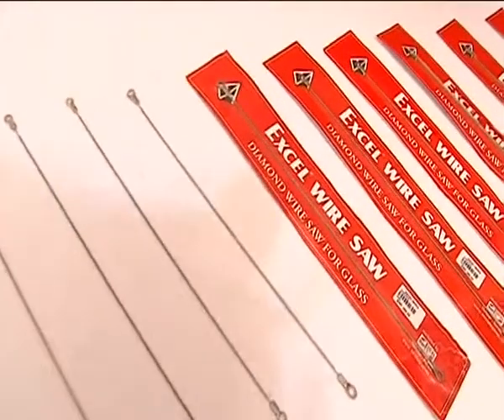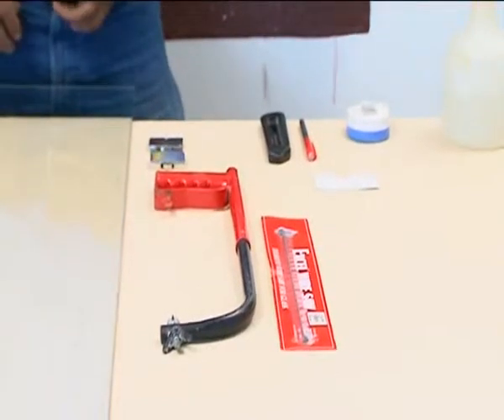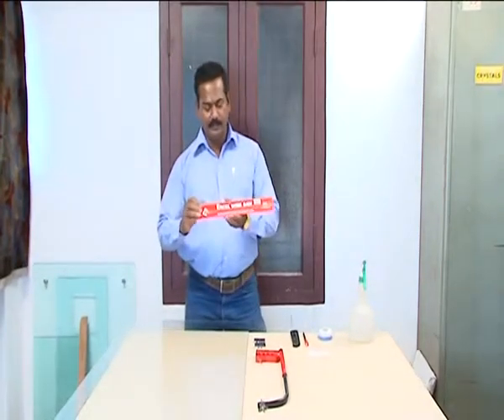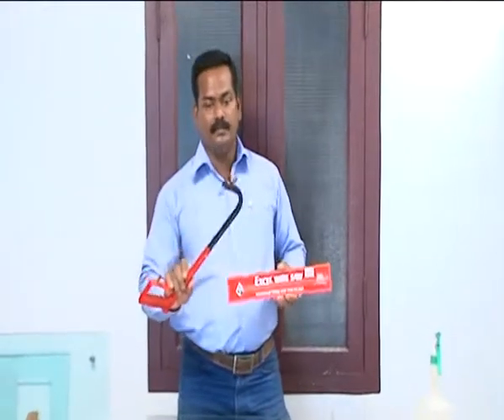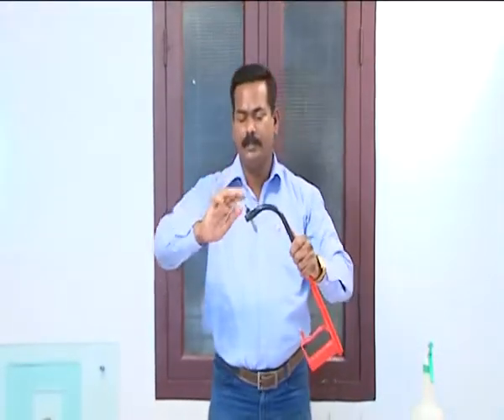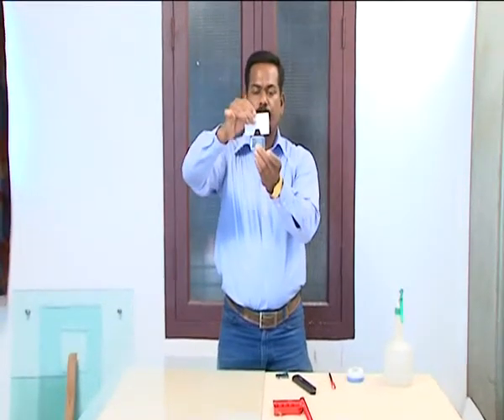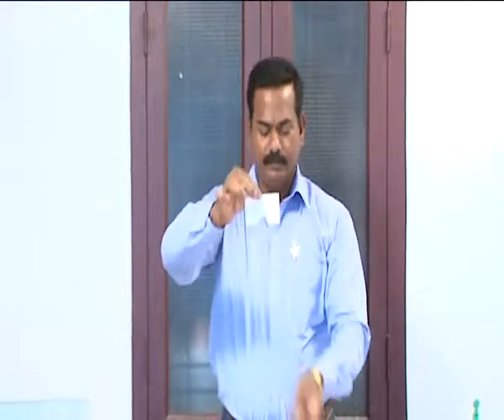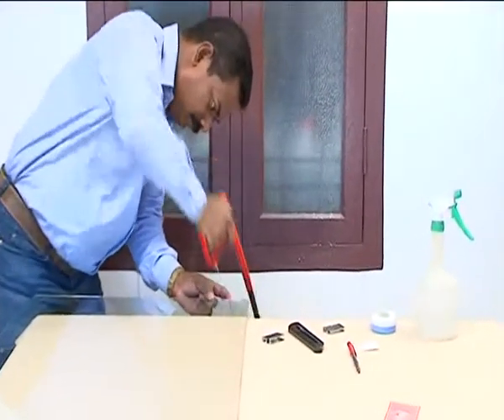The Magic in Glass cutting part 13 JIJY MJ GLASS TECHNICIAN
Wire saw Demo by JIJY MJ GLASS TECHNICIAN